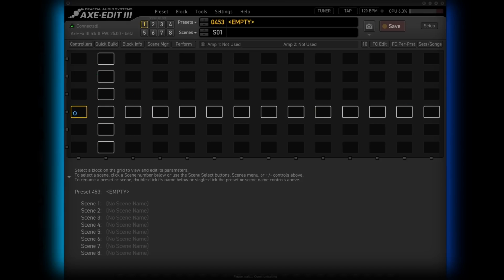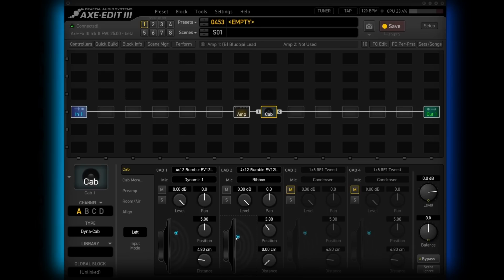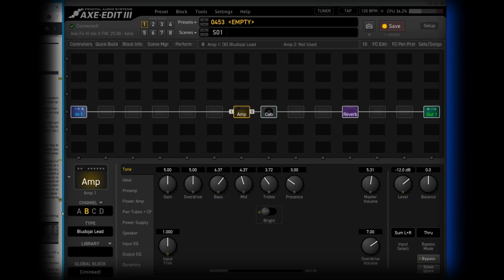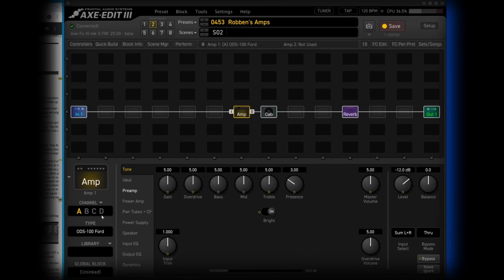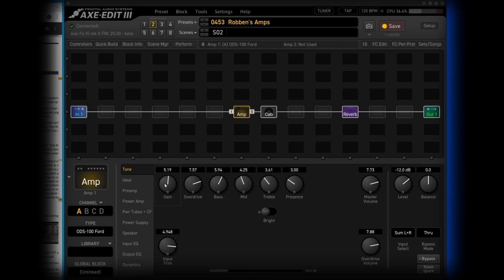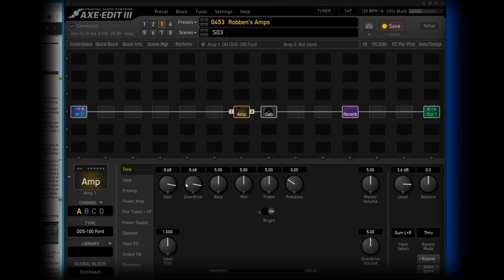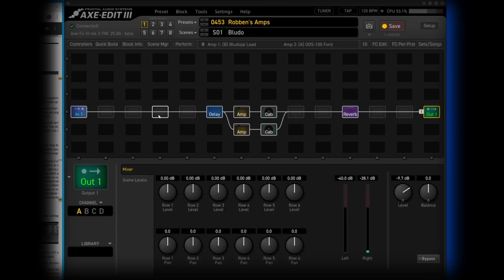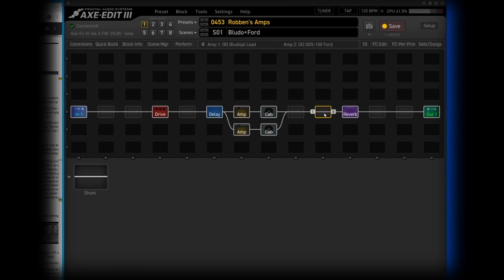Why is Robben Ford's Tone SO Difficult to Replicate? I Think This Might be the reason....